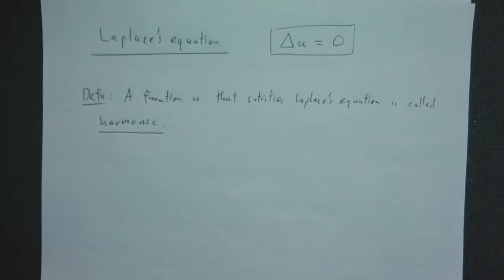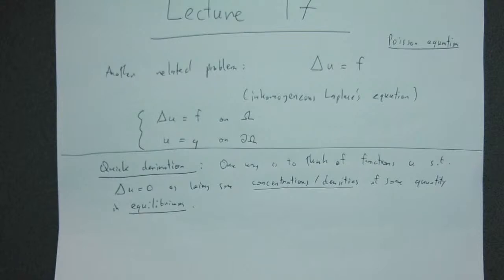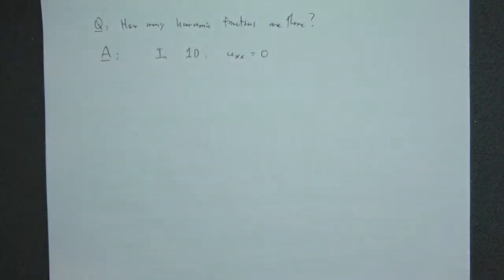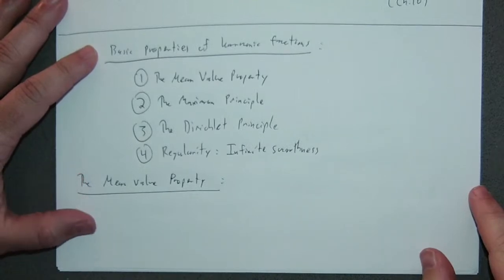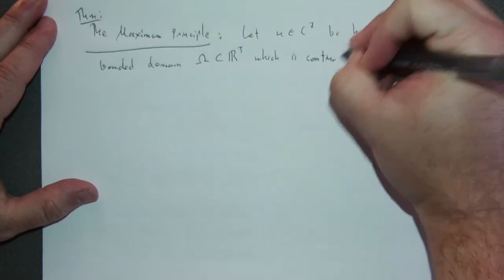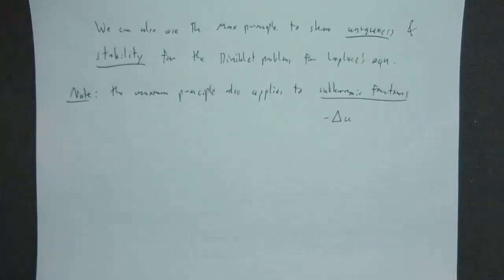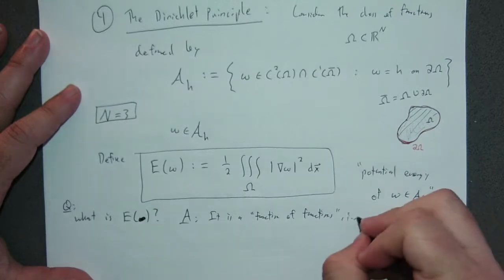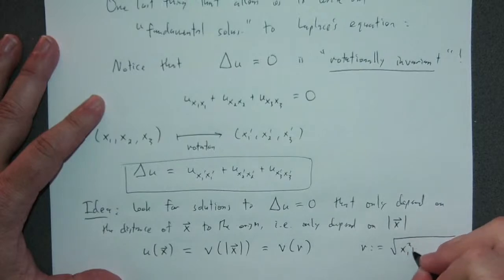Math 462 - Lecture 17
Laplace's equation; harmonic functions and their properties (mean value property, maximum principle, Dirichlet's principle, smoothness); fundamental solutions